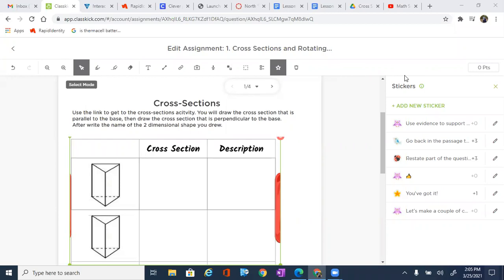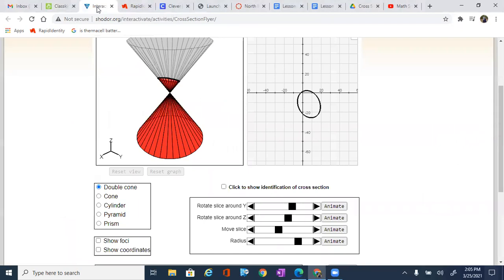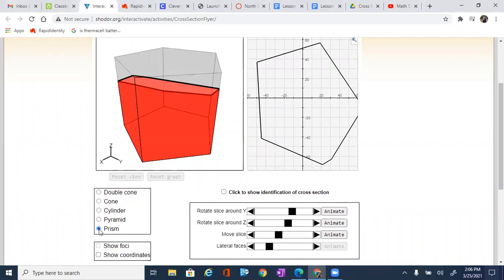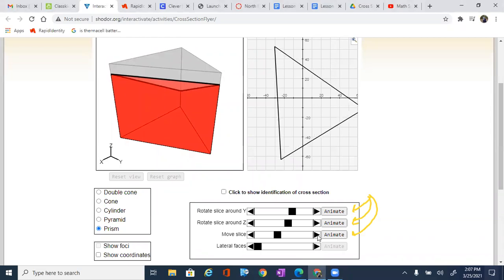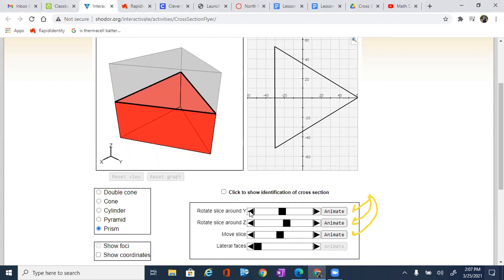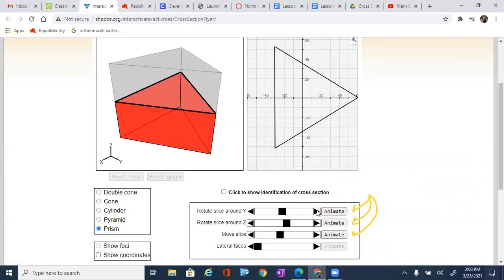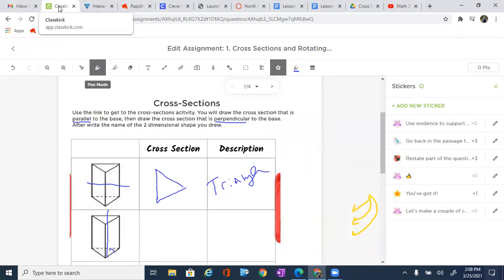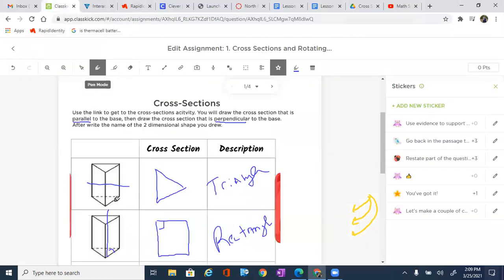Cross Sections Parallel and Perpendicular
This video helps students to use a program that can be used to understand cross sections of 3 dimensional shapes.